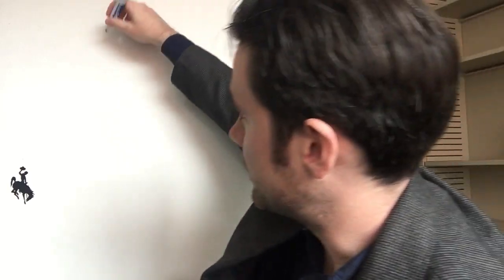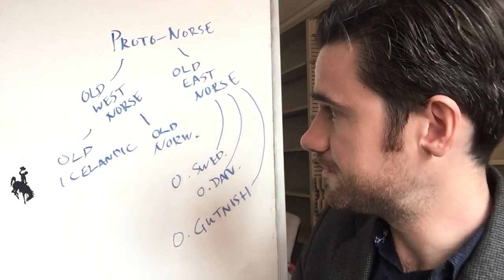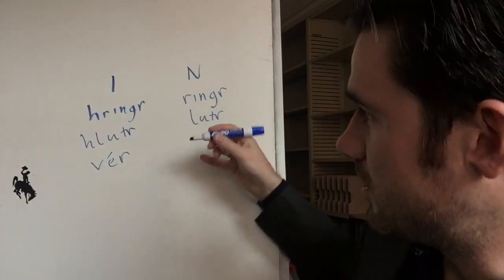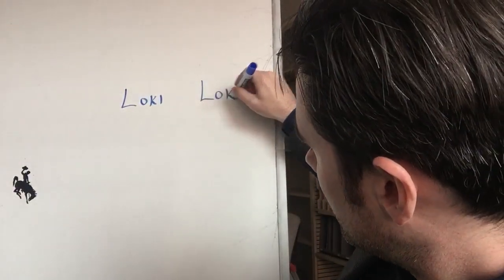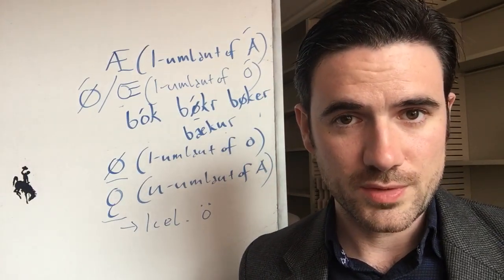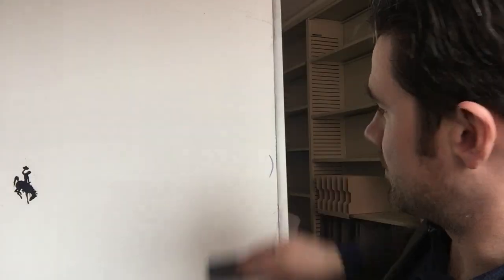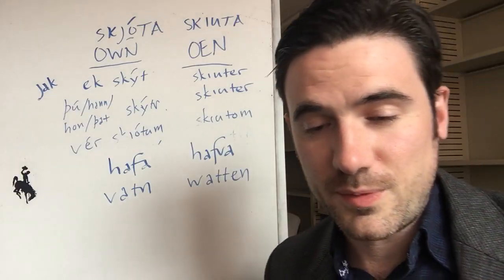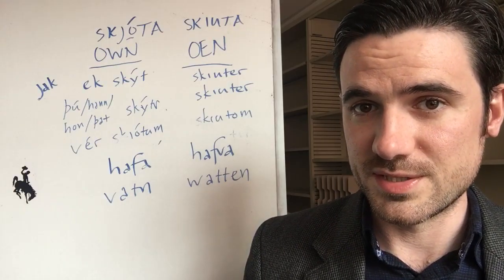Old Icelandic vs. Old Norwegian, Old West Norse vs. Old East Norse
Answering a question about some of the differences between Old Icelandic and Old Norwegian specifically, and between Old West Norse and Old East Norse more broadly.

Dr. Jackson Crawford is a historical linguist and an experienced teacher of both Old Norse and Modern Icelandic. He currently teaches in the Department of Scandinavian at the University of California, Berkeley (formerly at UCLA), and as of August 2017 he will be teaching at the University of Colorado Boulder. More about his Youtube channel

Jackson Crawford’s translation of the Poetic Edda